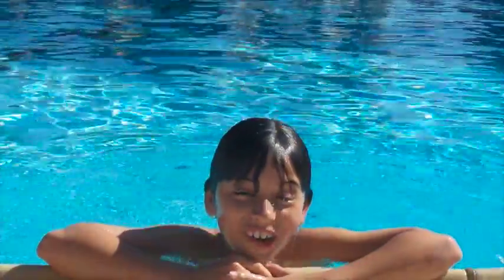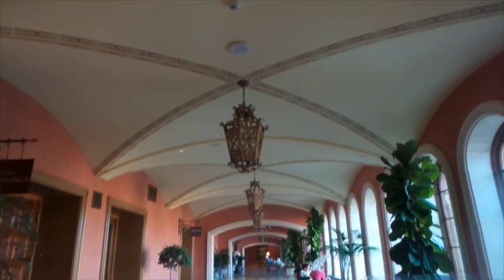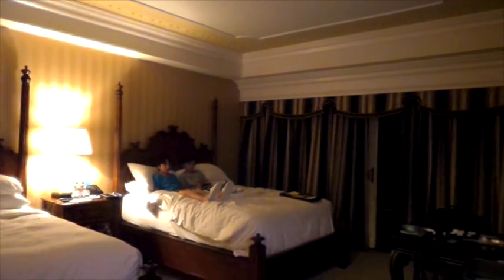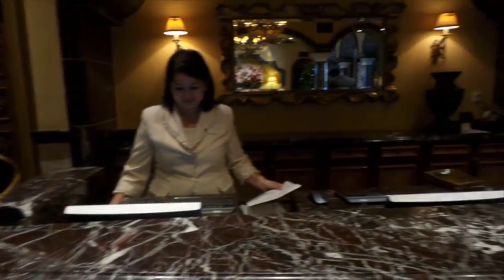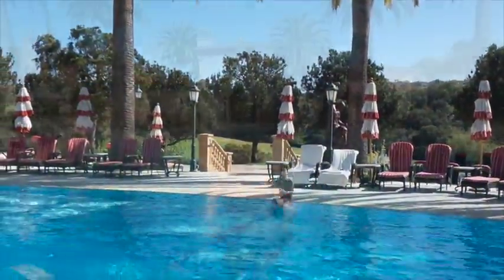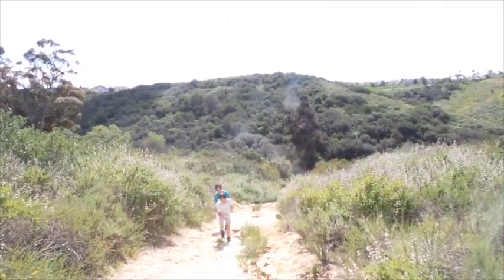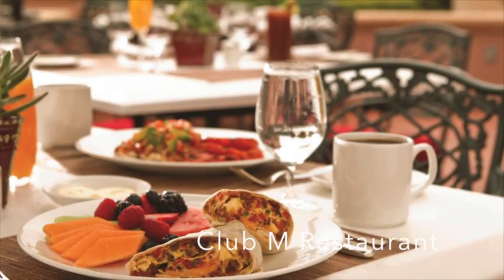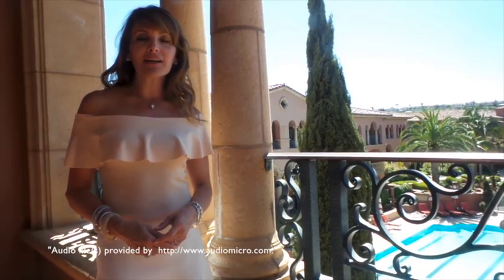Fairmont Grand Del Mar is Luxury & Perfection (Review)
My family and I have stayed at amazing resorts but our experience at the Fairmont Grand Del Mar was like no other we've ever had. Fairmont Grand Del Mar is True Luxury & Perfection!
From the accommodations, the service, amenities to the delicious food! Every moment we spent at Fairmont Grand Del Mar, a 15 Stars Resort, was beyond our expectations.
WATCH THE VIDEO to see why Fairmont Grand Del mar in San Diego County, California is one of the best Luxury resorts in the world!!